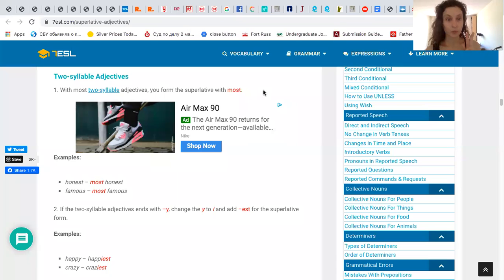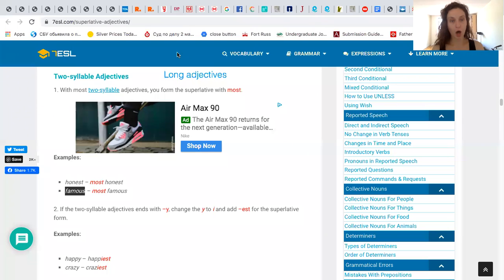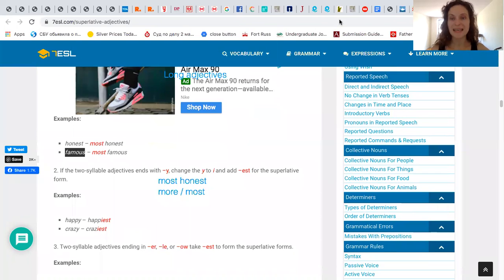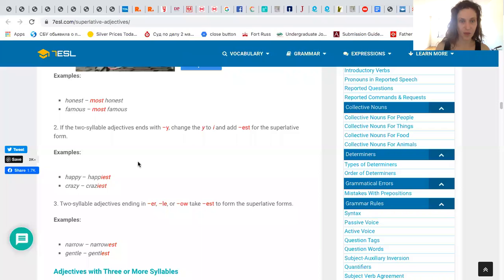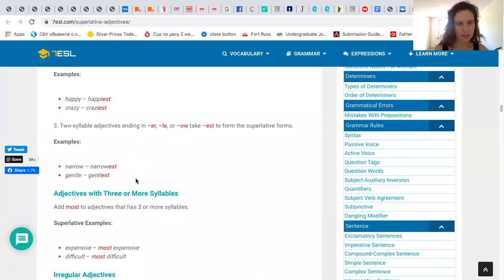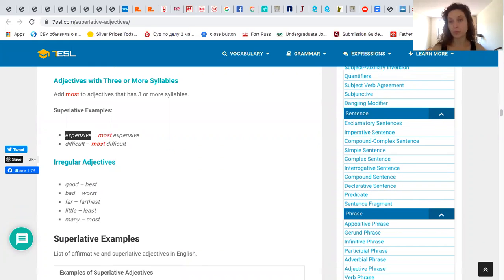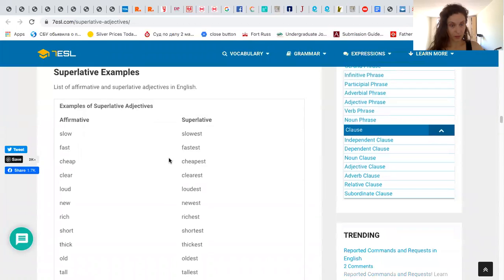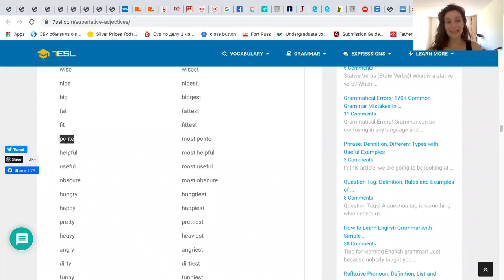Unit 9, Lesson 2, Part 3